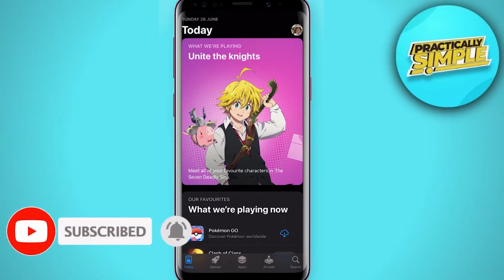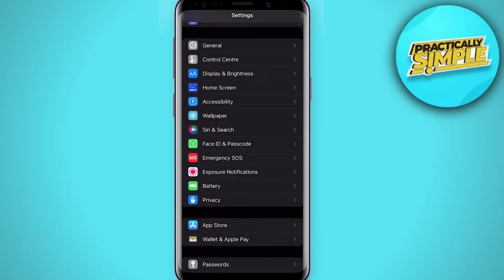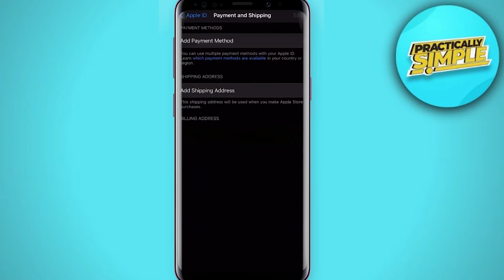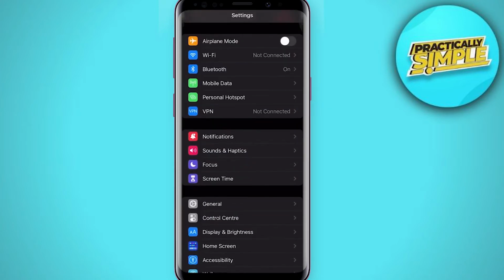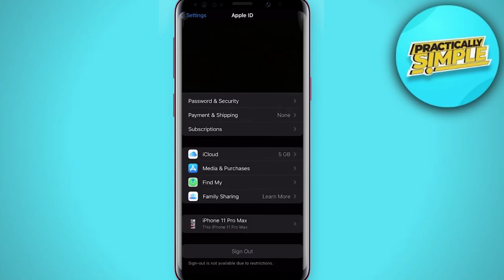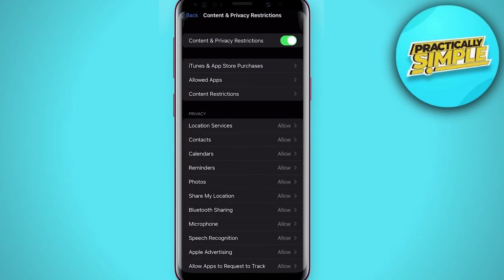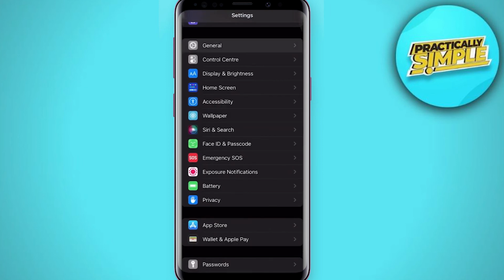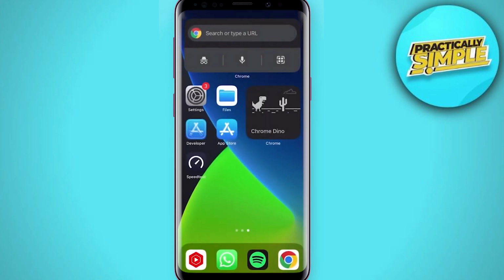How to Fix Payment Not Completed App Store - iOS Payment Fix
If you want to Find How to Fix Payment Not Completed App Store but don't know how to do it, then this tutorial is for you!

In this tutorial, I'm going to show you How to Fix Payment Not Completed App Store.